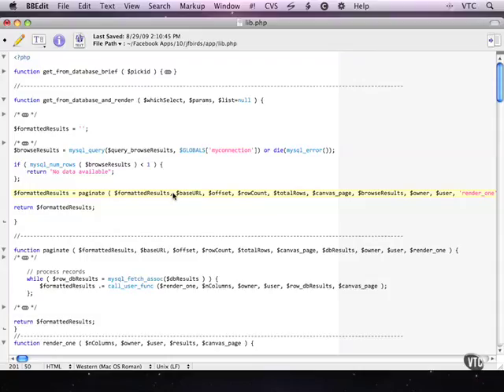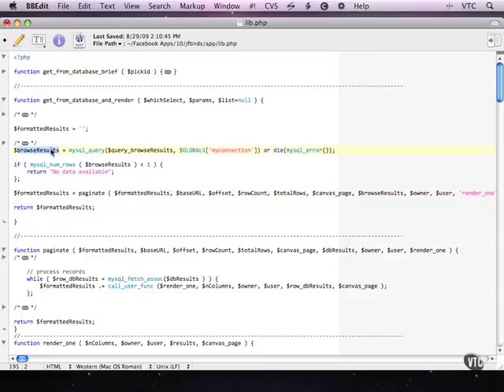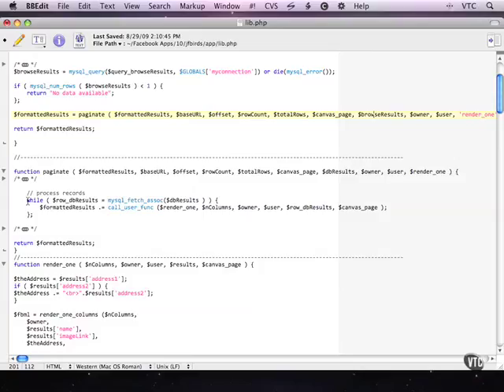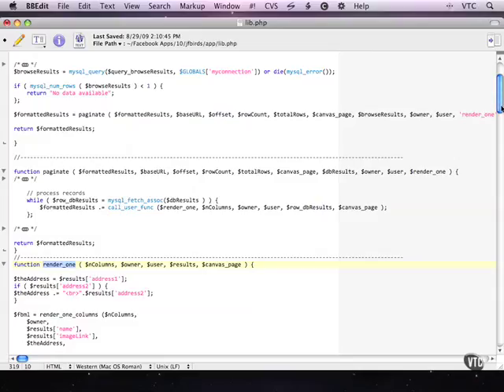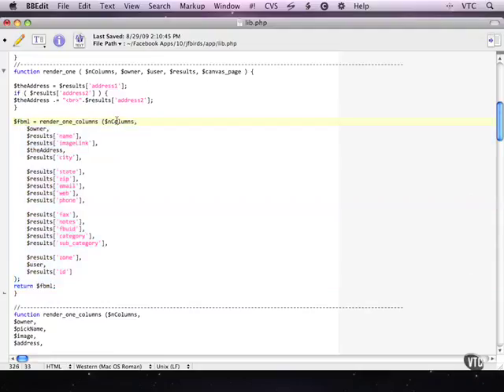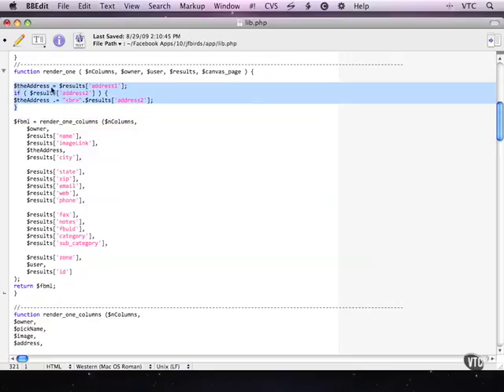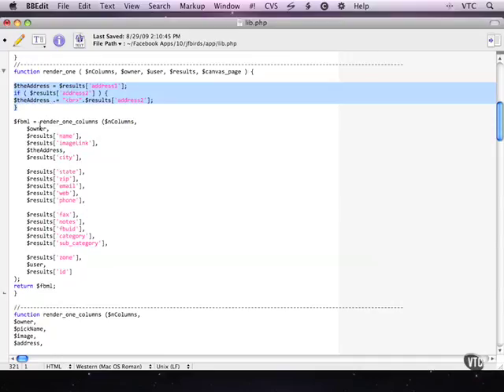Displaying Data PART6